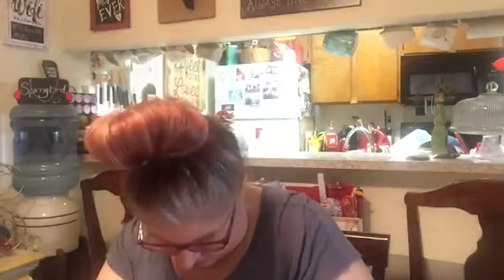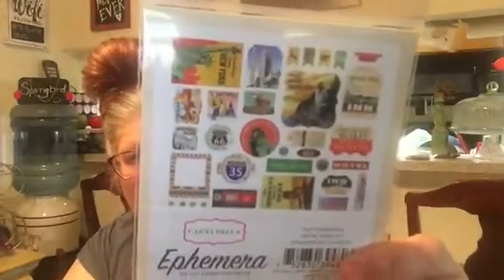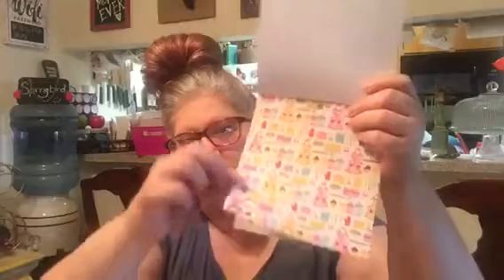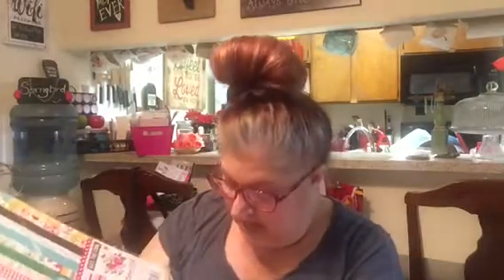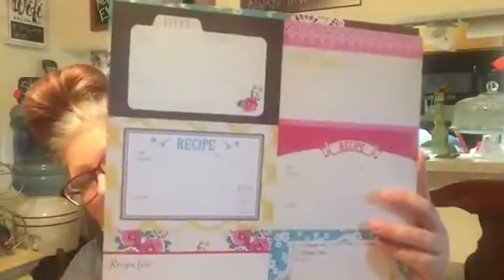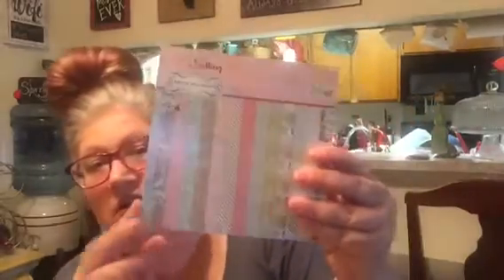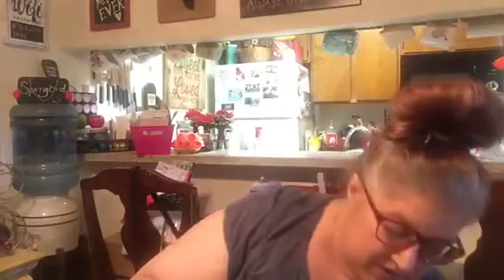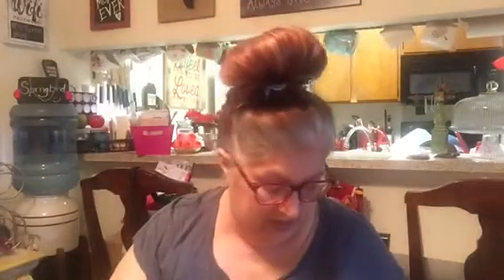My first Scrapbook.com order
I receive my snail mail at:
Robin Conn-Sampson
Sprngbrd
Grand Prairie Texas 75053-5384